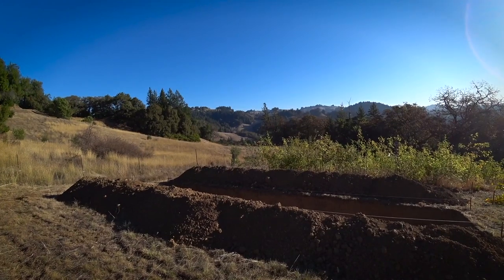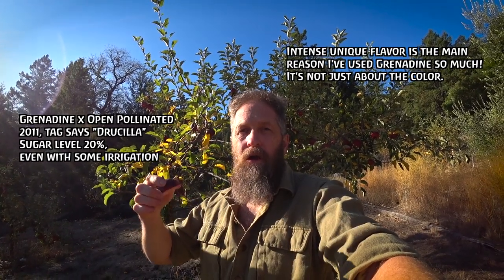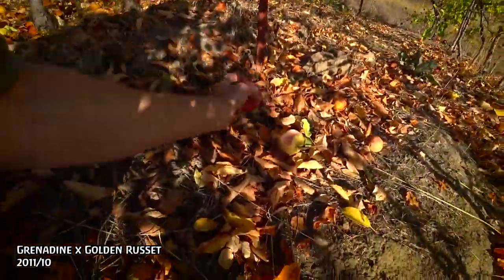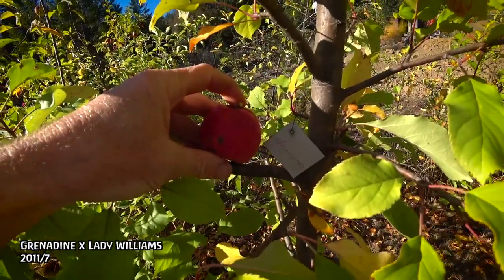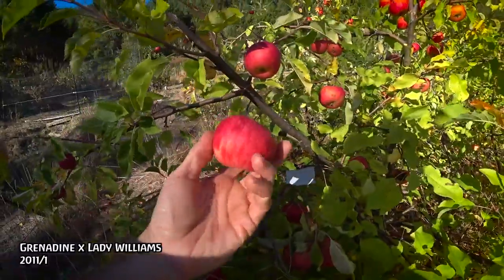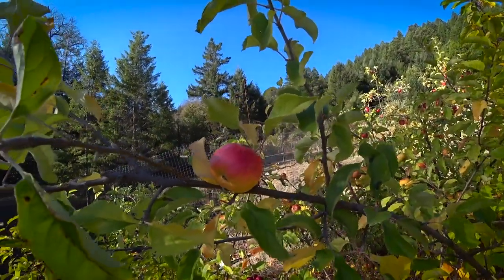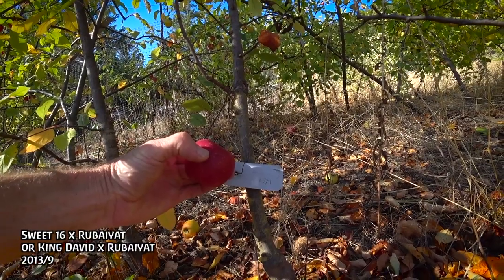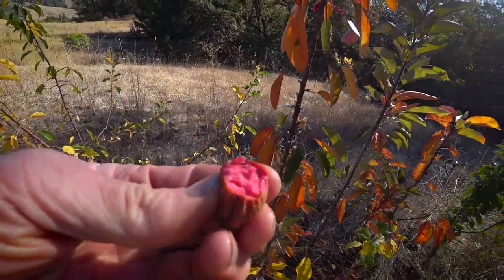Part 2, Taste Testing New Seedling Apples, Late October 2019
Taste testing new seedling apples in my trial rows for the apple breeding project.  Some interesting red fleshed apples and others.